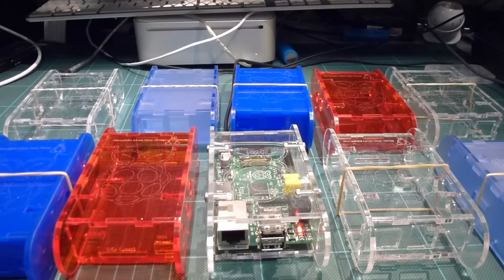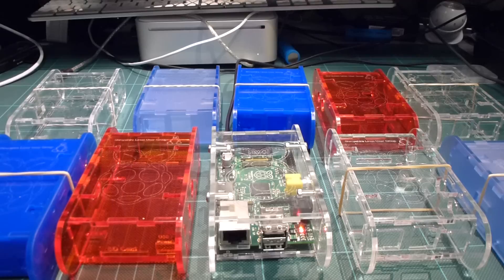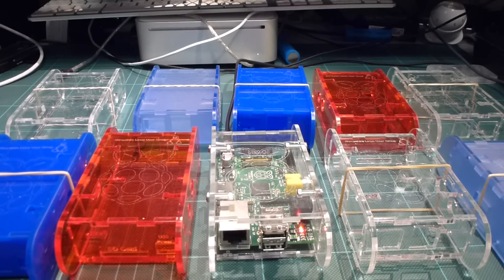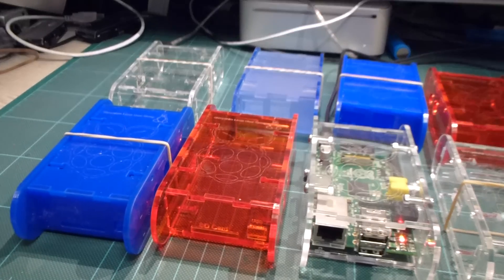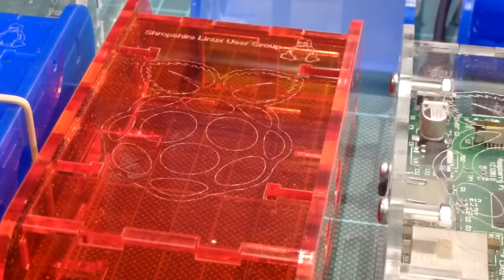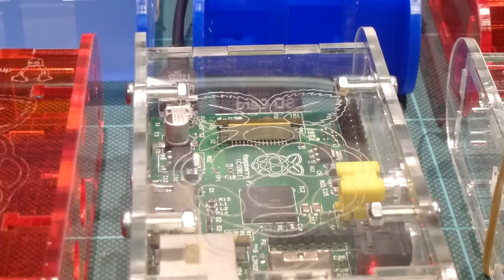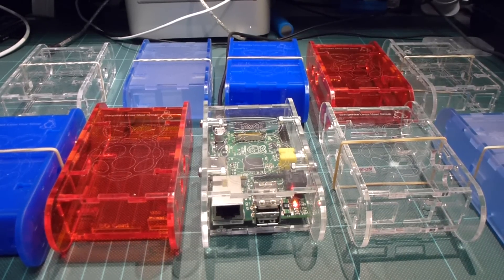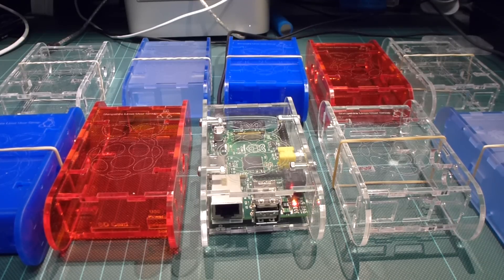RaspberryPi Case -Acrylic laser cut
Hi there we have just got the first batch of Laser cut cases done. Various colours will be available as you see here. Will be releasing the DXF as creative commons on the Shropshire Linux site. Goto the 101Blog EBAY site and snap one  up if you want to be certain of a case right now: